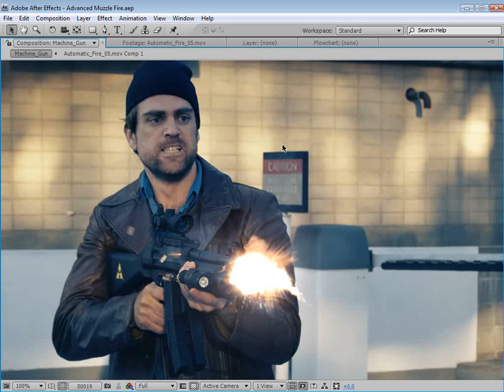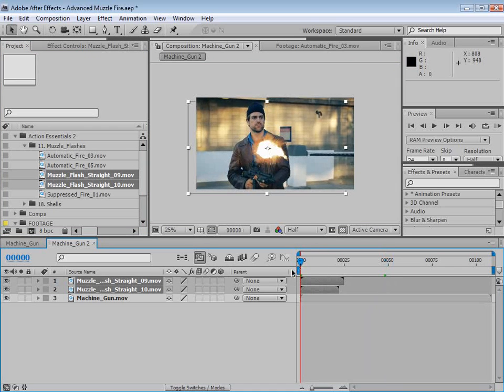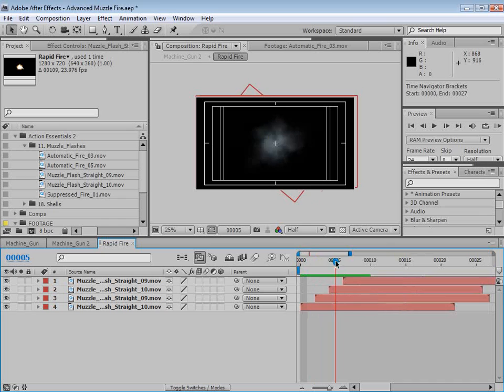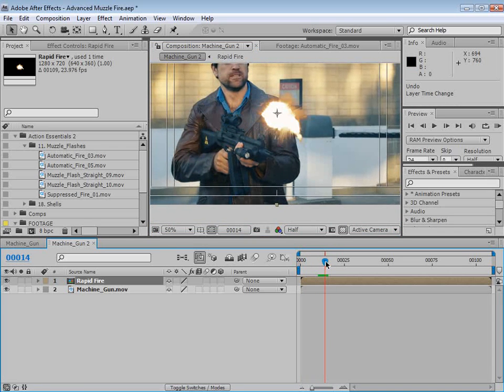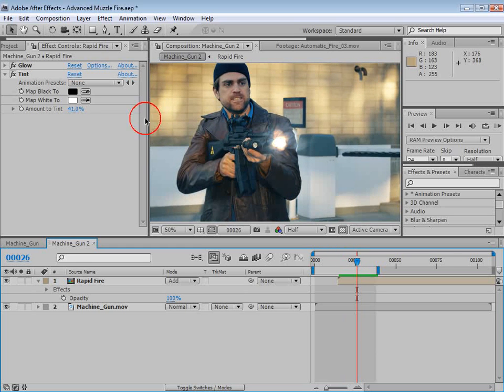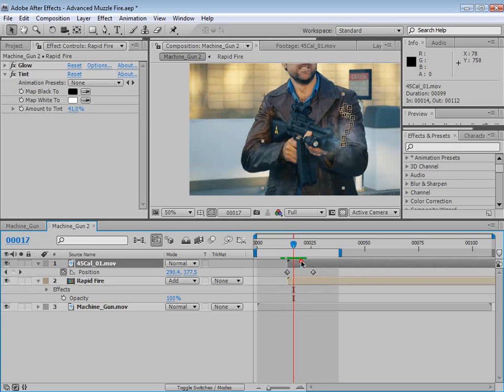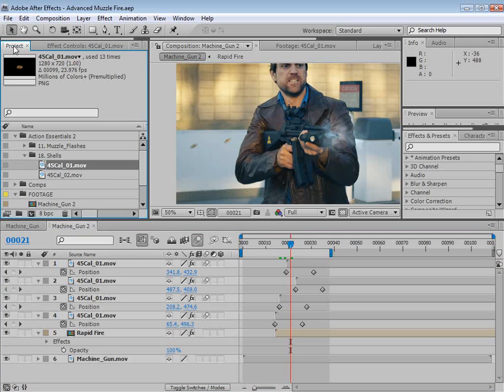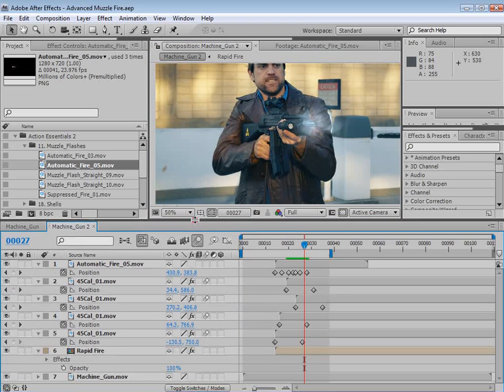Muzzle flashes tutorial-Andrew Kramer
How to make muzzle flashes with videocopilot´s Action Essentials 2